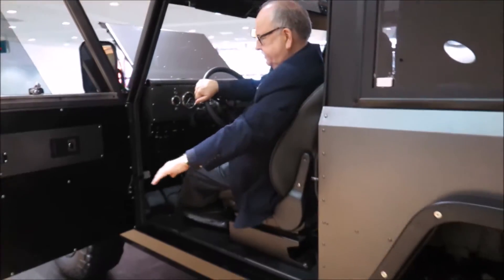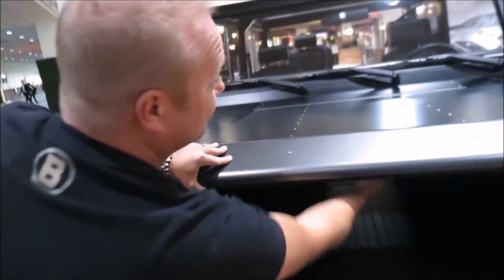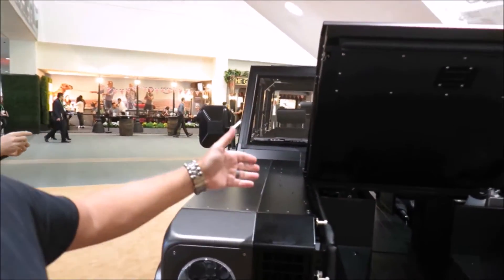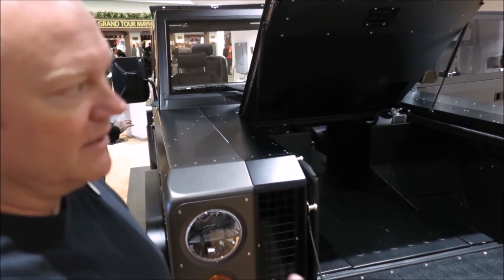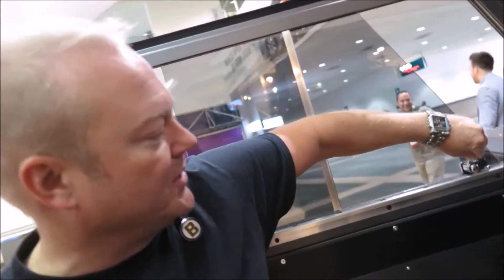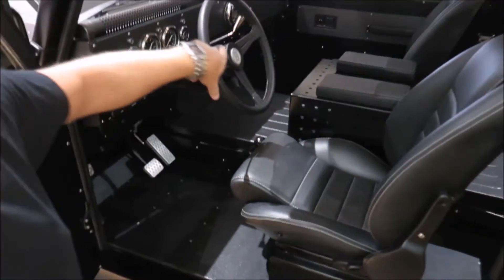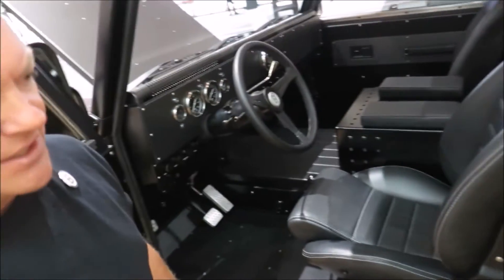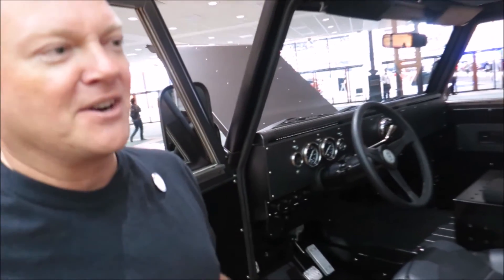Bollinger B1 All-Electric SUV -- Jeff Holland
Can't wait to take a test drive in the Bollinger B1 all-electric SUV. Jeff Holland tells me all about this eye-catching vehicle and this history of how it came to be.